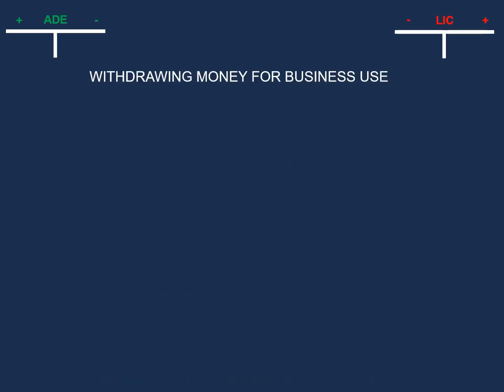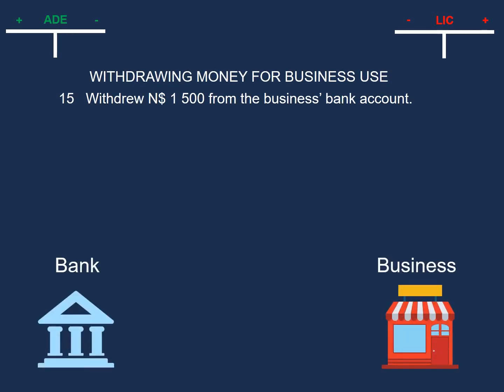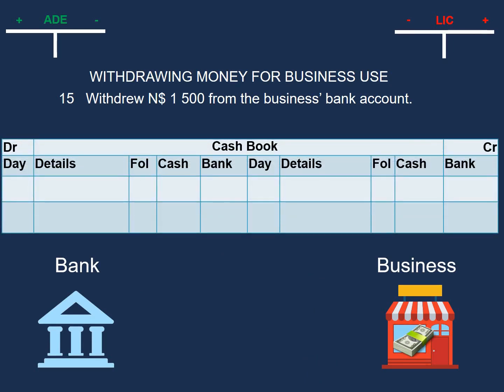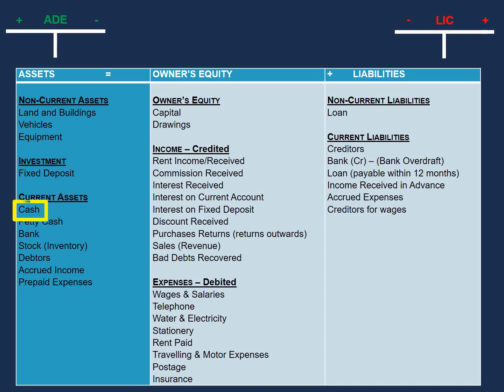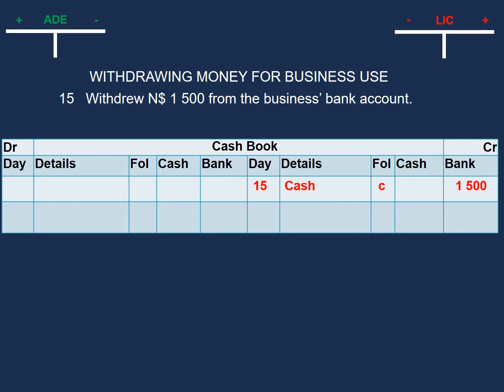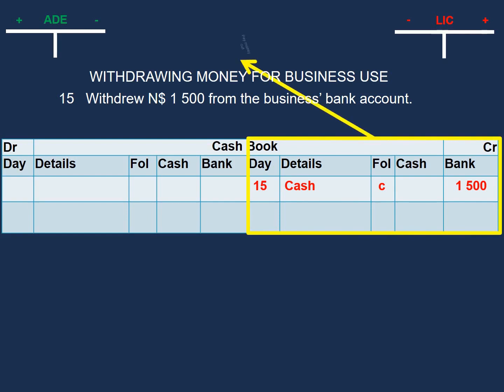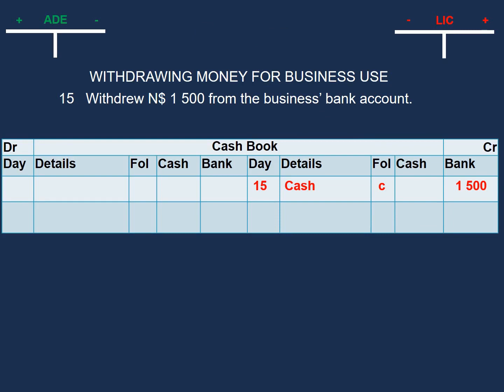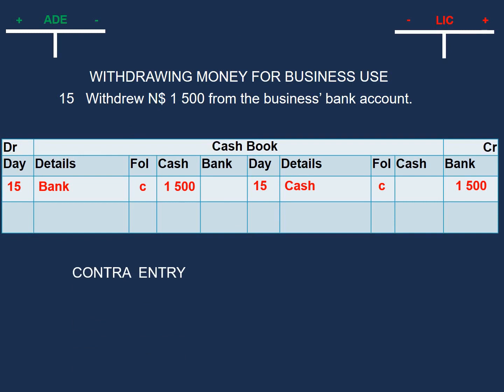Withdrawing money for business use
Btc 16mUMoPNryuiw5NivwQ9kMUHL8vsKifwjp
Eth 0xa0d89c397e086f3f41bba5f57f5632ba0023d213
Doge dogecoin:DAr1Hw5A3XiodMEk82kfVU2w6ZHoijFhYA?label=Jack